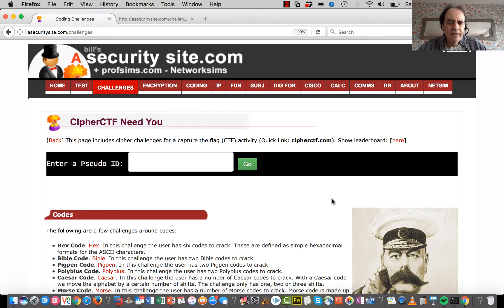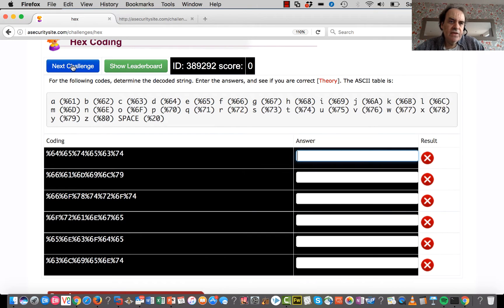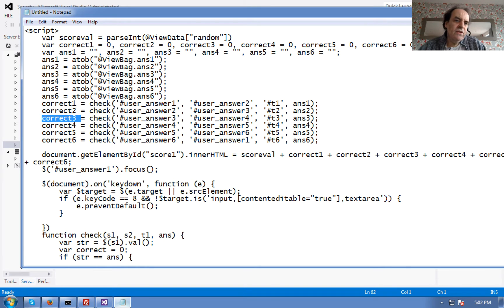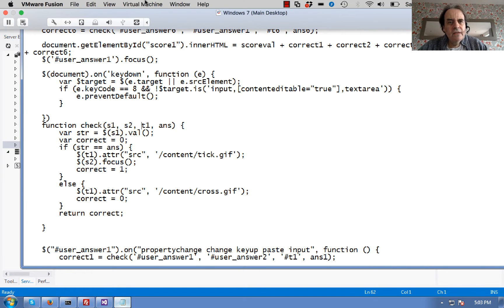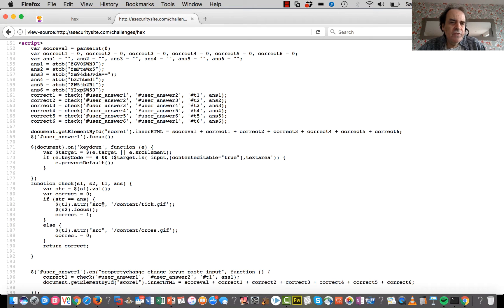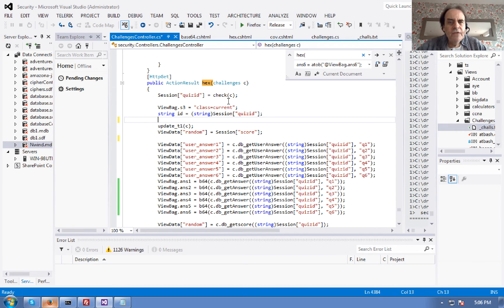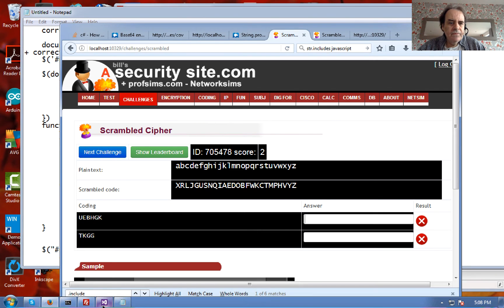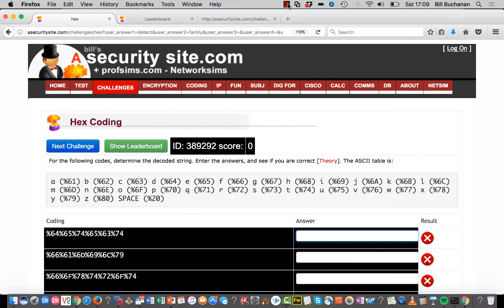Scoring System With JavaScript